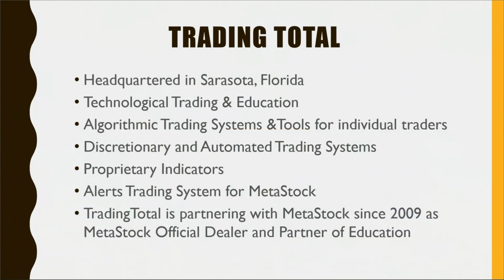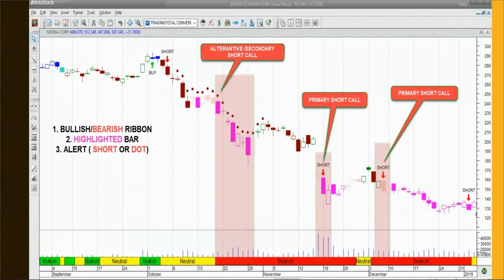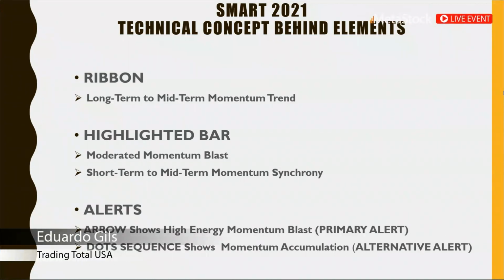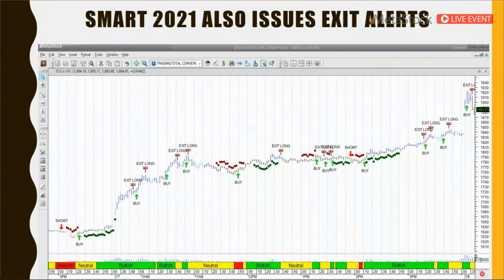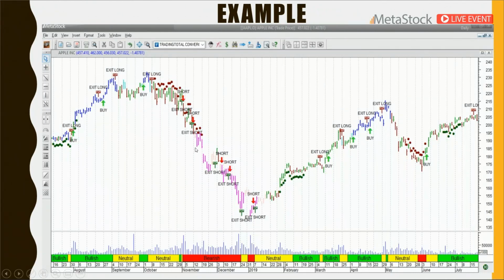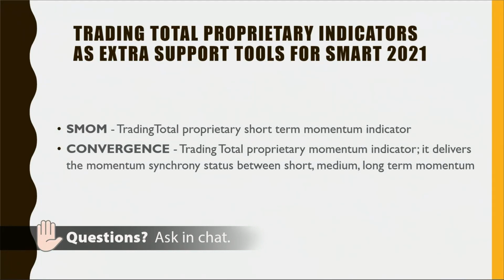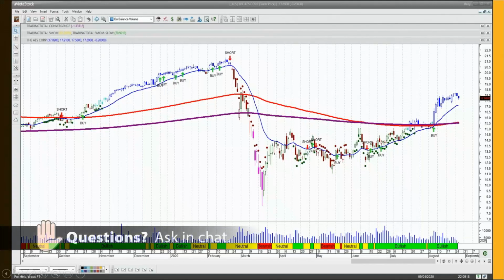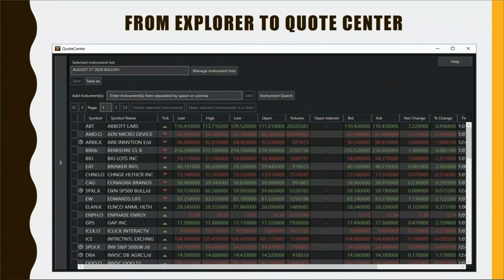SMART Trading with TotalTrader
TradingTotal presents its proved methodology based in the use of its proprietary SMART 2021 Alerts
Trading System for Metastock.
Attending the webinar, you will have the chance to learn:

 How the SMART 2021 Alerts Trading System works.
 How to get support from the TradingTotal proprietary indicators SMOM and Convergence as
important technical tools during your daily trading activity.
 How to understand the alerts, according to your aggressive or conservative trading style.
 How to precisely execute the entries according to the BUY/ SELL and Green/Red DOT alerts
triggered by the system.
 How to determine the most appropriate original stop loss, according to your trading style.
 How to manage your open positions to maximize profits as well as protecting your principal.
 How to find high quality candidates and set ups using the Explorer scanning functionality in
Metastock.
 How to analyze multiple examples in several time frames.

The event will be presented by Eduardo Gils, Co-founder & President at Tradingvest - TradingTotal,
technological trading company headquartered in Sarasota, Florida-USA. TradingVest has a vast
experience in algorithmic trading and technological based education.
Eduardo Gils is a Chemical Engineer, former College Professor of Physics (UDELAR-Montevideo),
professional trader of Futures, Stocks and Options, specialized in algorithmic and robotic trading in
multiple time frames.
Eduardo has 36 years of experience in physical and financial trading of energy and derivatives such as
petrochemicals, crude oil, stocks, ETF’s, Indexes, options, etc.